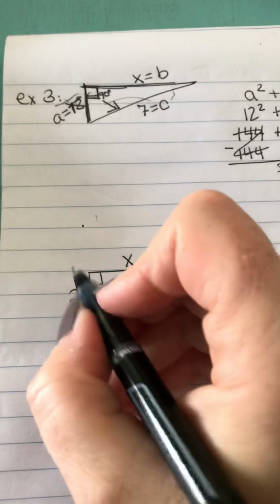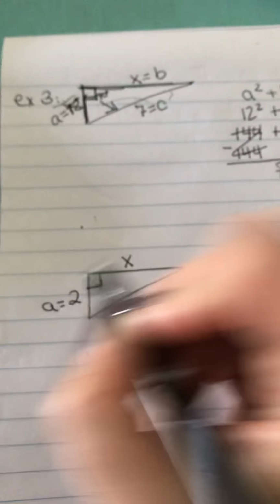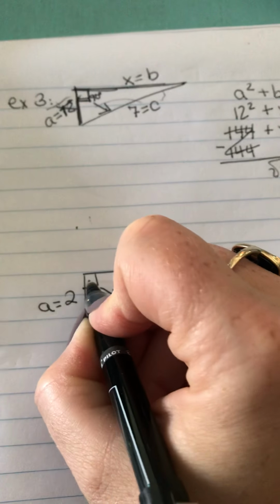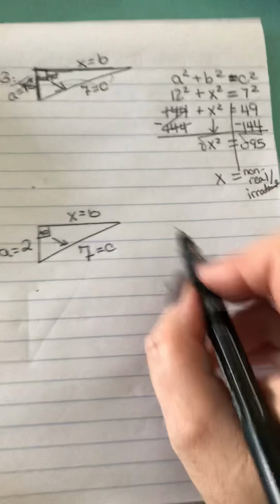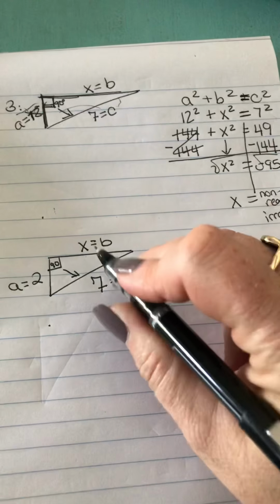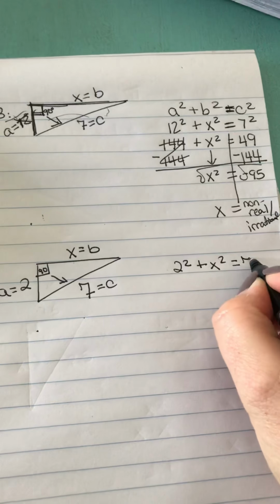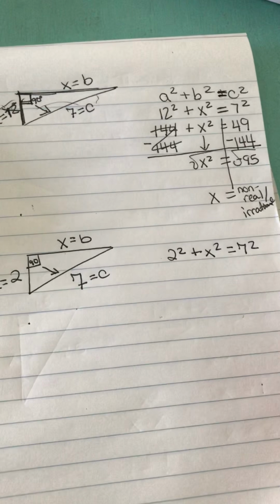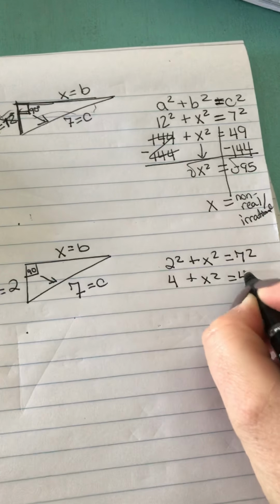Pre Alg SF with Ortiz P. Theorem